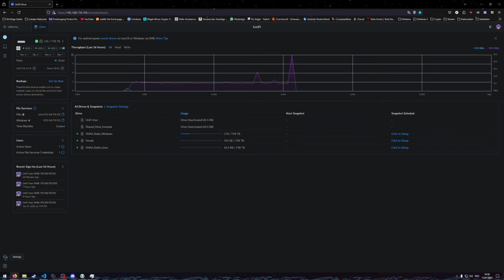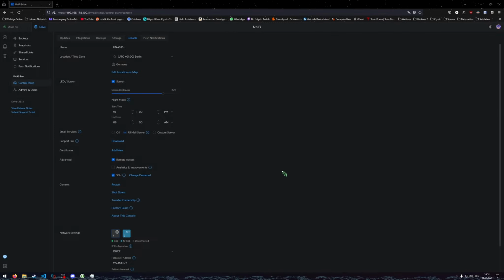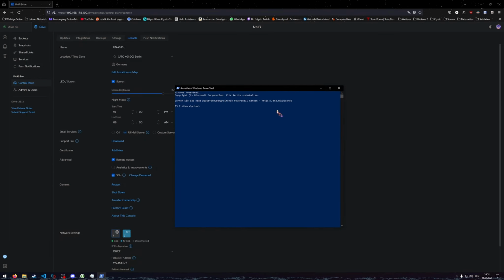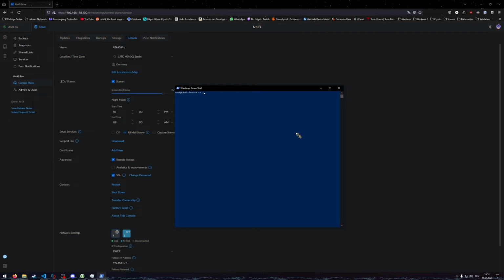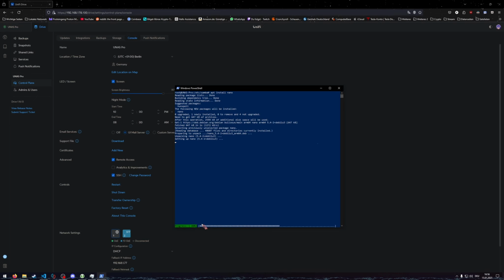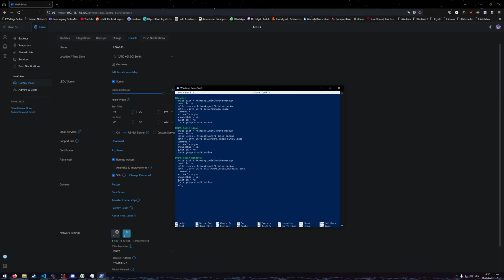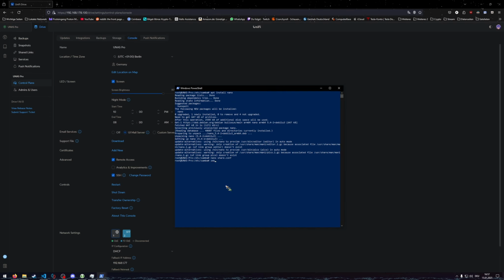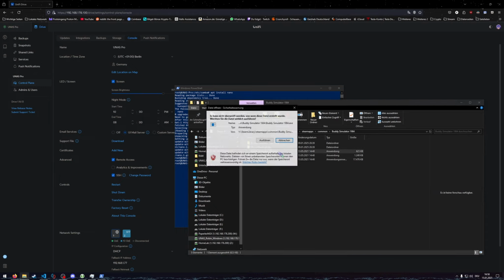How to Enable EXE Execution on Your UNAS-Pro SMB Share | A Quick Step-by-Step Guide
In this video, I'll show you how to enable EXE file execution on your UNAS-Pro SMB share. If you’ve been struggling to run .exe files directly from UNAS, this step-by-step guide is for you. We’ll cover enabling SSH, editing the Samba configuration, and reloading your settings so you can launch EXE files without any hassle. Please remember that all changes are made at your own risk, so proceed with caution.